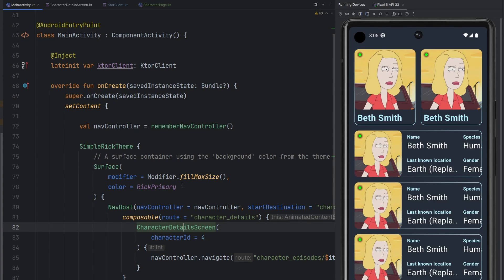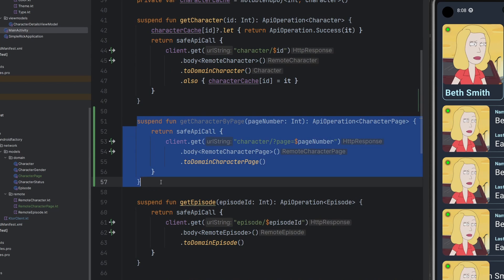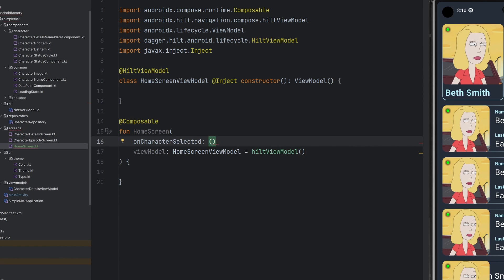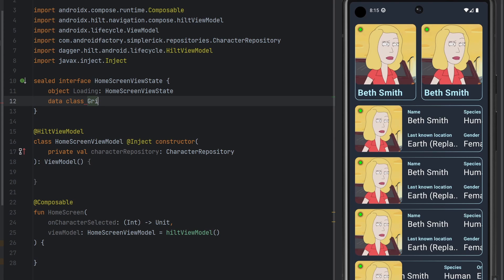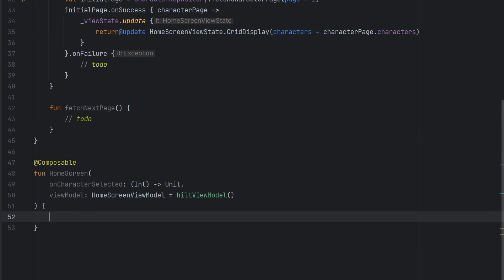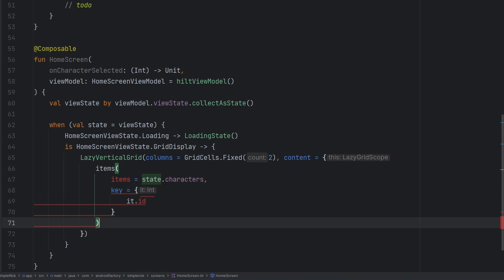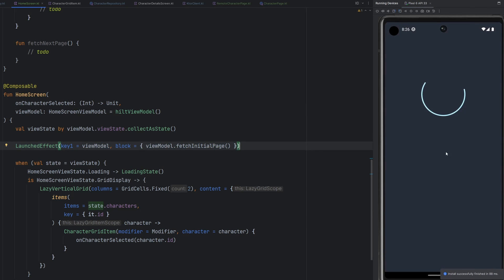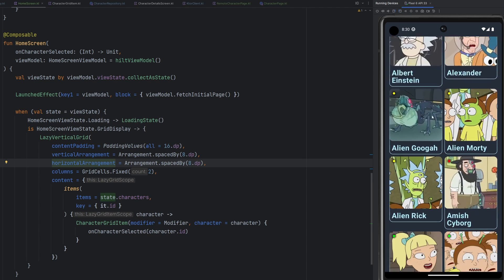Display API data with LazyVerticalGrid | Android 2024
Displaying data in a grid is an extremely common practice and Jetpack Compose's LazyVerticalGrid makes this very simple! Sit back and learn how to display network data in a grid :)

0:00 Intro
0:25 Documentation & off-screen progress review
2:22 Home screen composable creation
4:01 Updating network layer
5:07 HomeScreenViewState creation
6:23 ViewModel implementation
8:10 Home screen implementation
8:41 LazyVerticalGrid implementation
11:20 LazyVerticalGrid cleanup